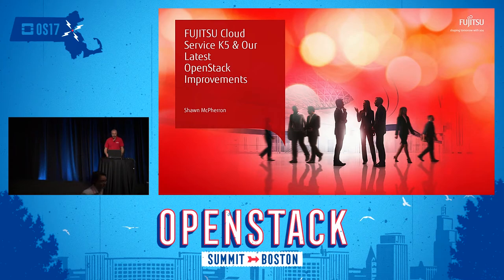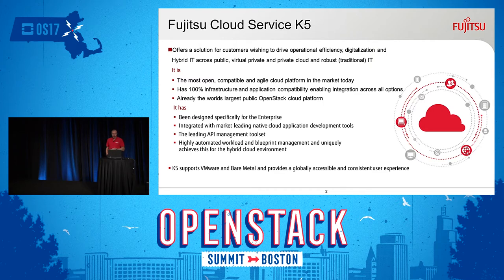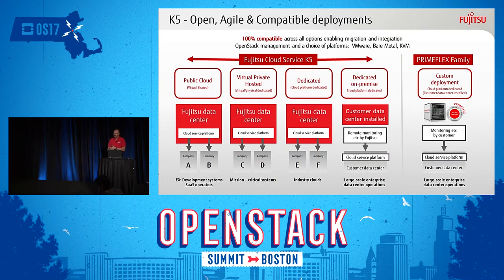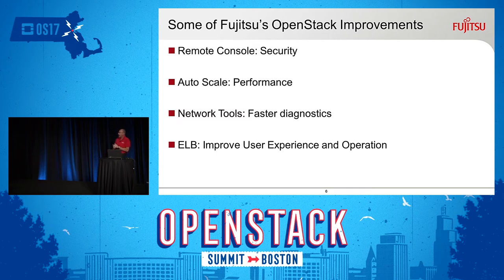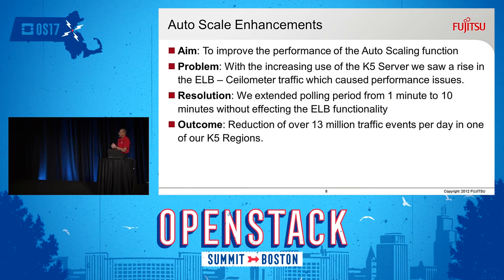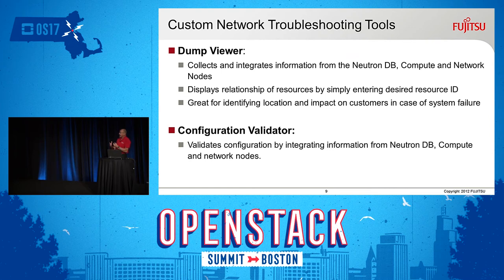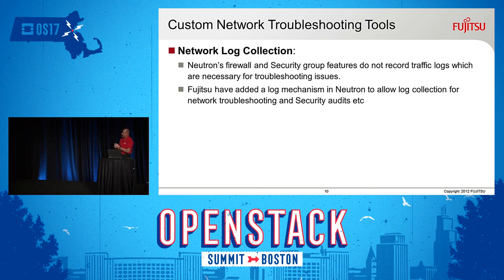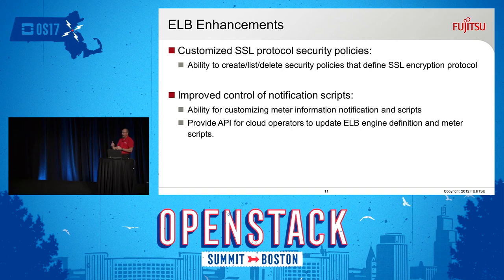Fujitsu - FUJITSU Cloud Service K5 & Our Latest OpenStack Improvements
FUJITSU Cloud K5 & Our LatestOpenStack Improvements for performance, scaling, network diagnostics, and load balancer.